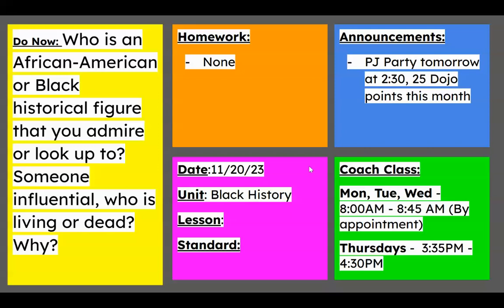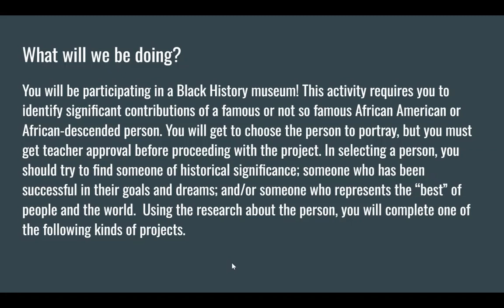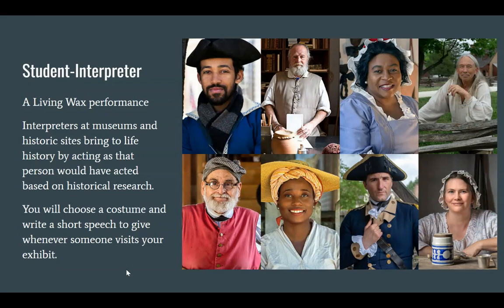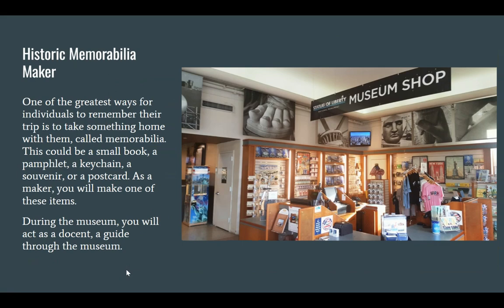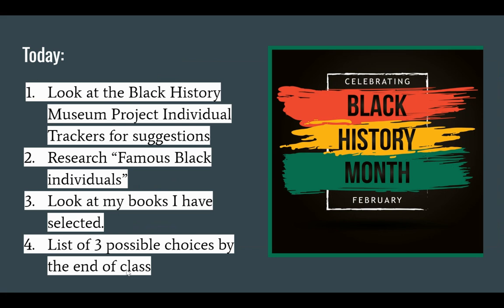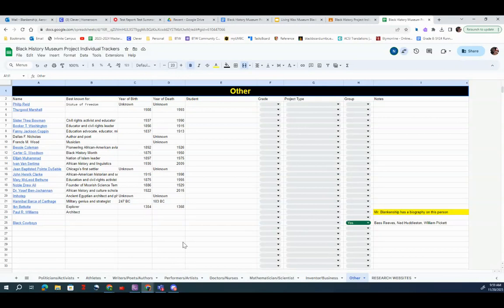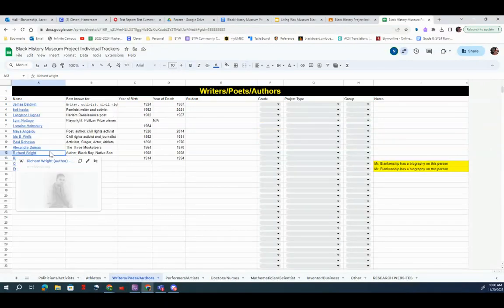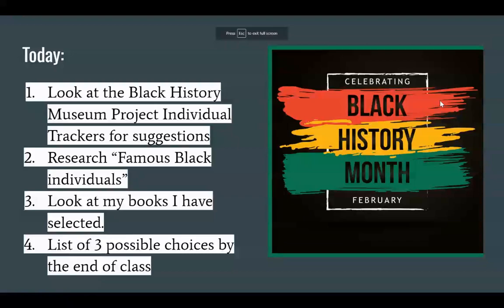Black History Museum Introduction